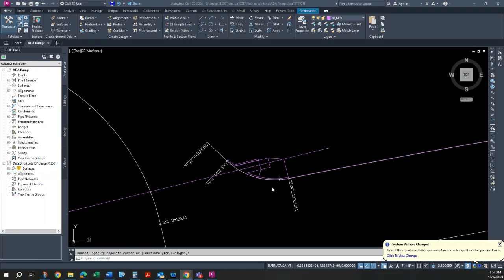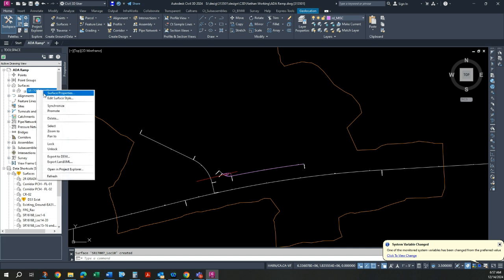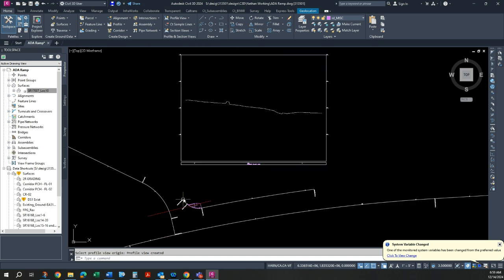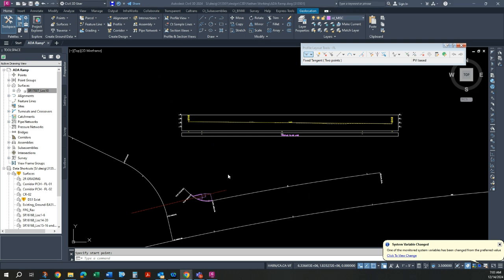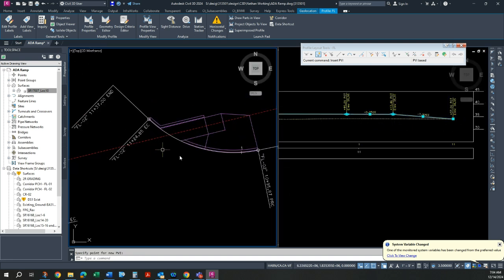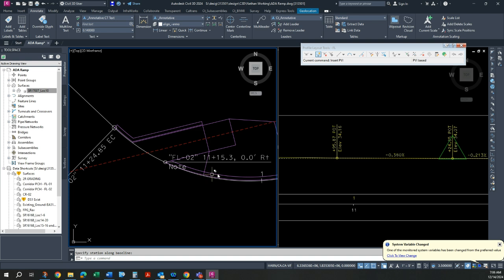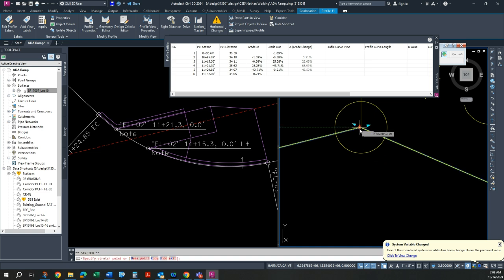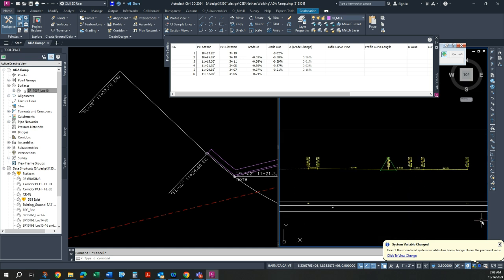ADA Case G Step 3 Create FL Profile